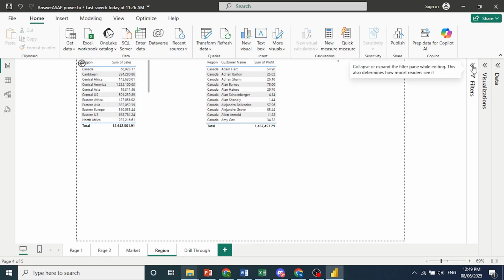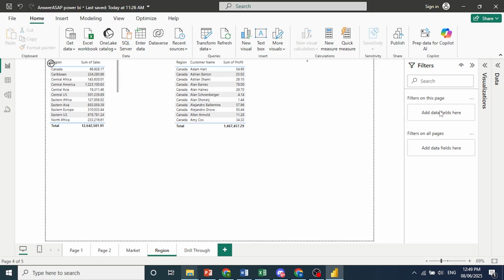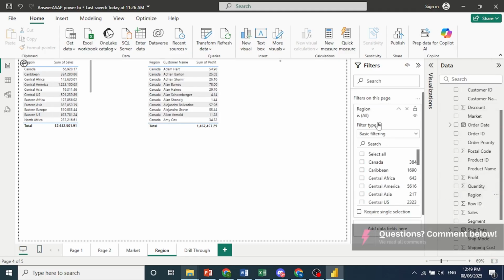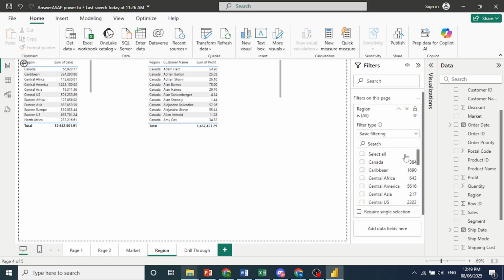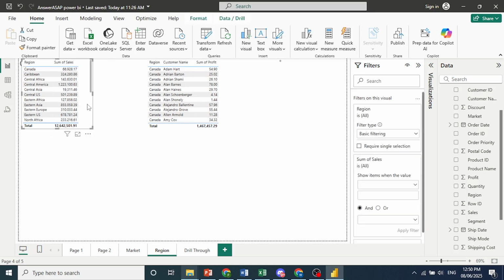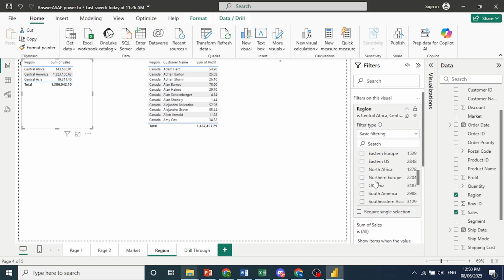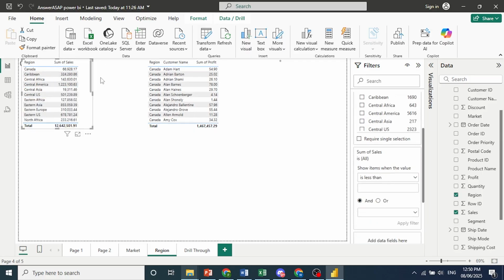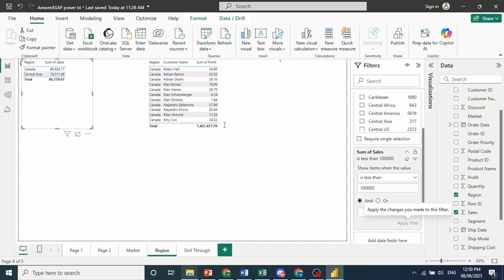How to ADD a FILTER in Power BI (Step by Step)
Want to filter your data more precisely in Power BI? This guide shows how to add and configure visual and page-level filters. Please consider liking the video and letting us know if you have any comments, ideas or questions, we really appreciate any feedback! We have plenty of other tutorials on our channel so come and see if we can help you with anything else :)